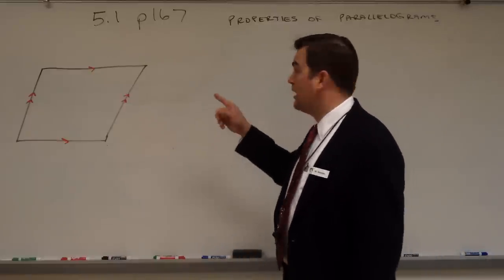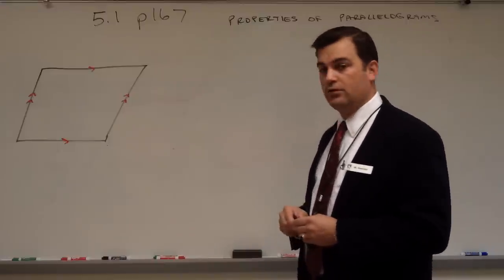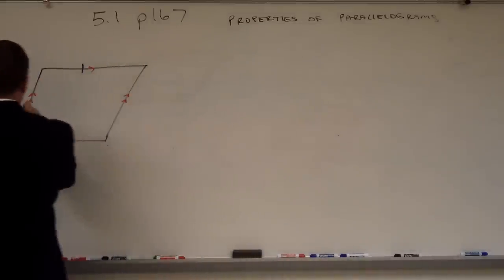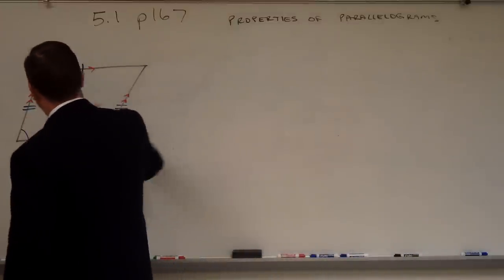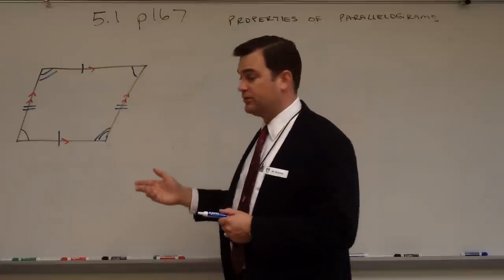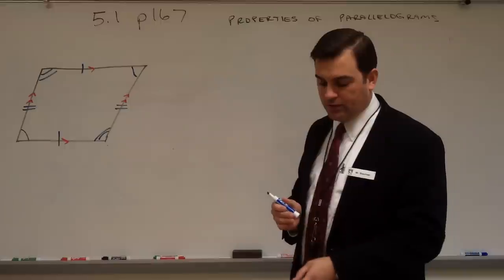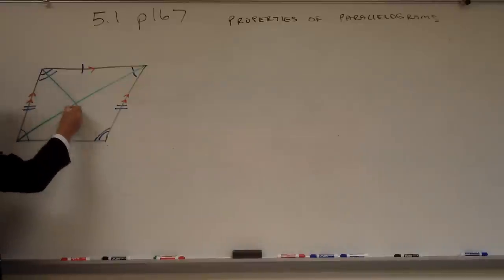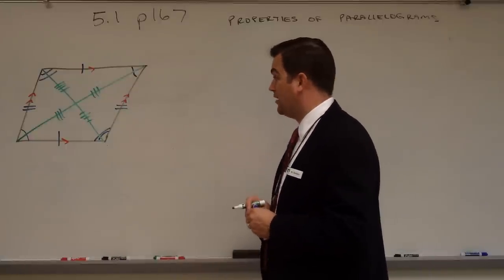5.1 Properties of Parallelograms - lesson summary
Mr. Bussman's Geometry Class
Pope John Paul the Great Catholic High School